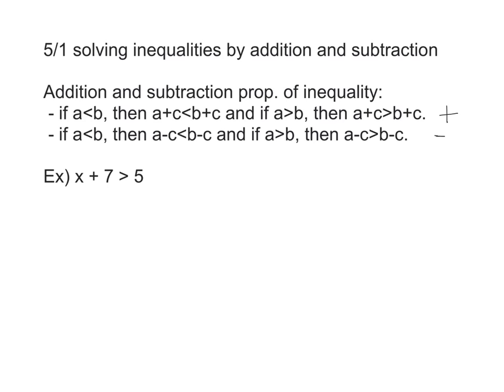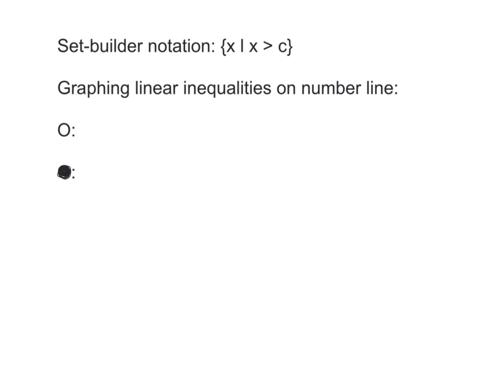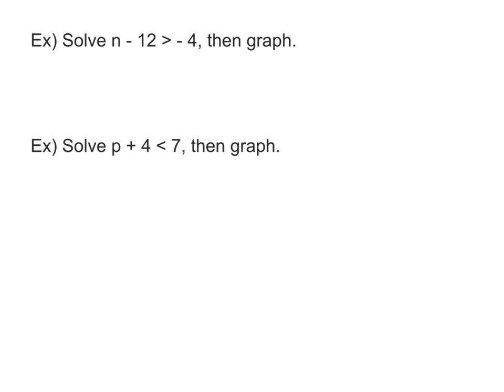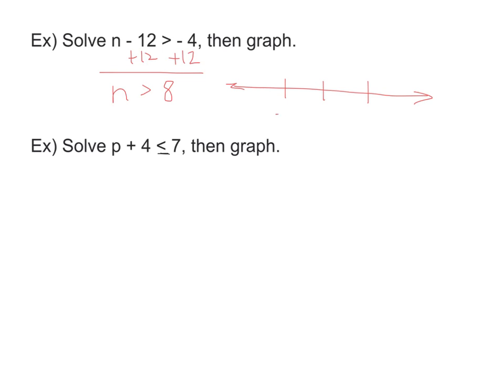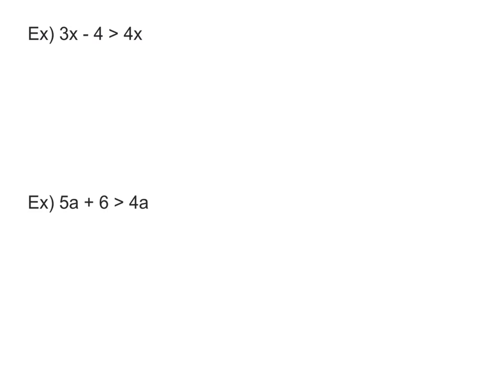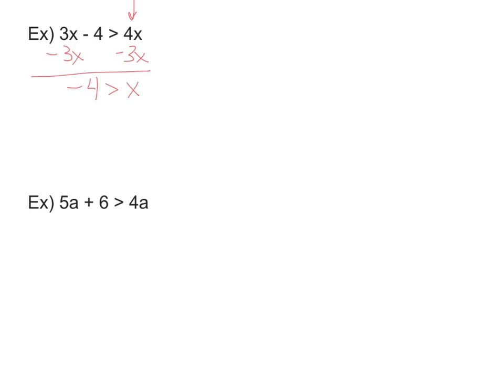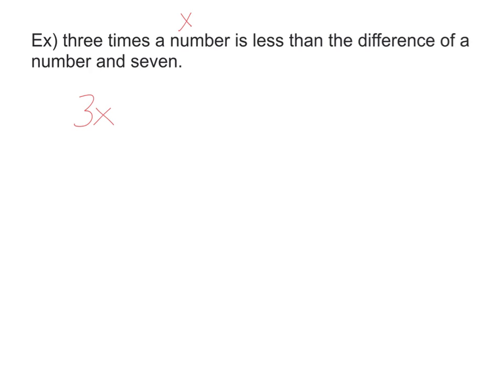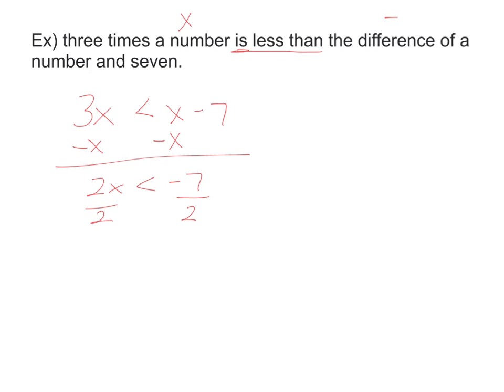5-1 soving one step in equalities